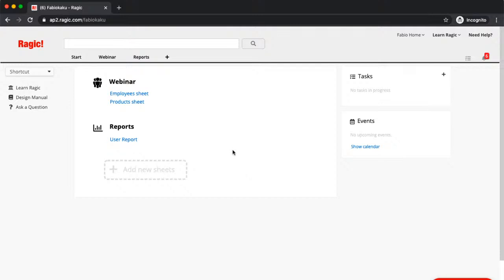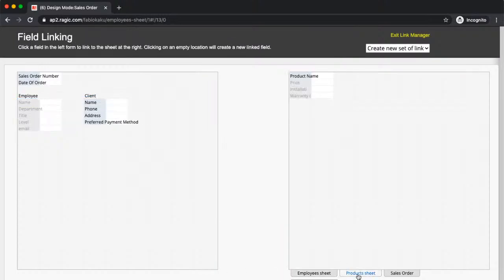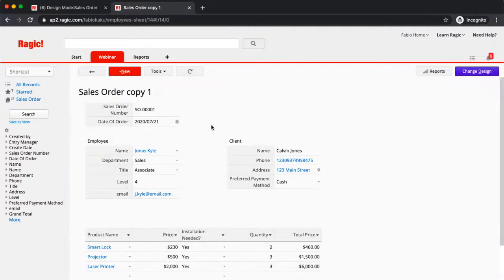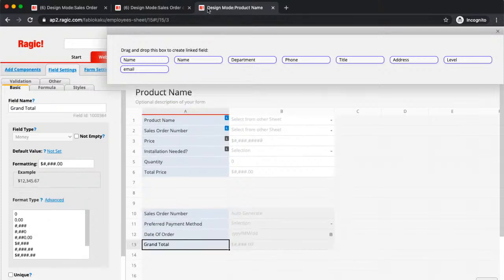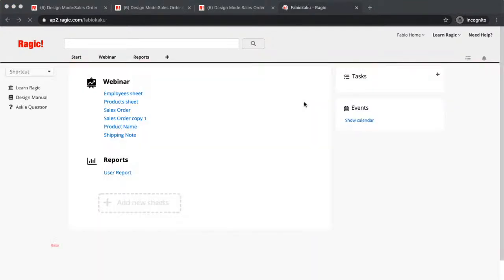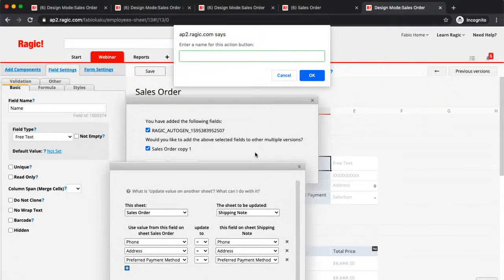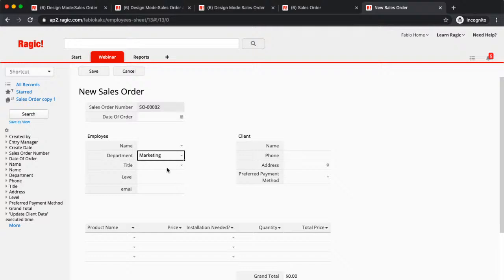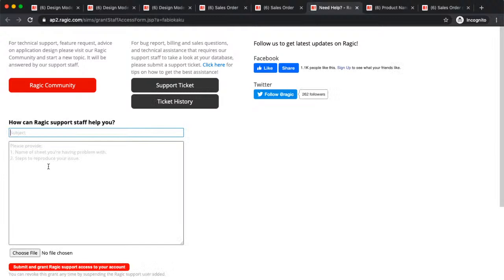Ragic Webinar: Building Data Relations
There are a lot of ways to have your data and sheets linked and related in your Ragic database! Customize by adding the tools your database needs without any codes!